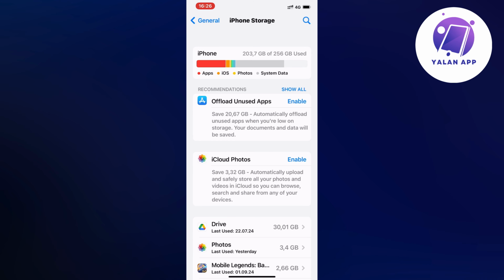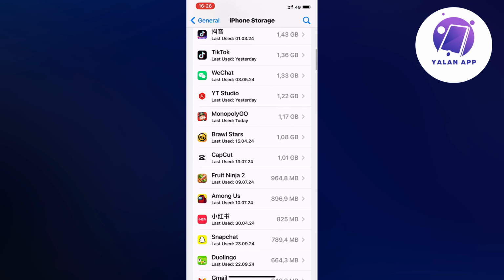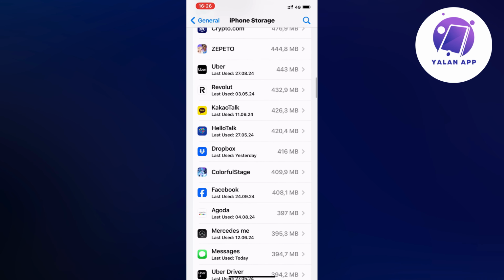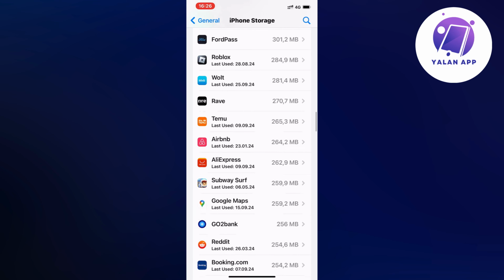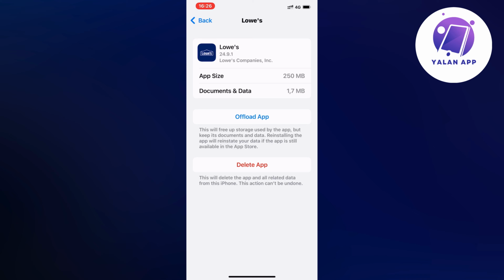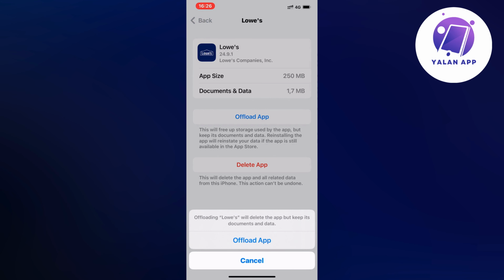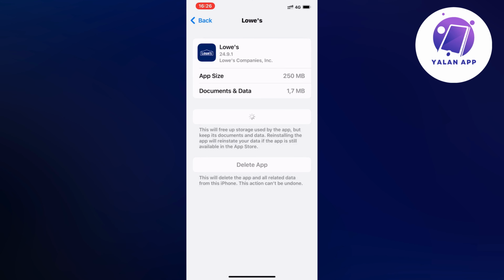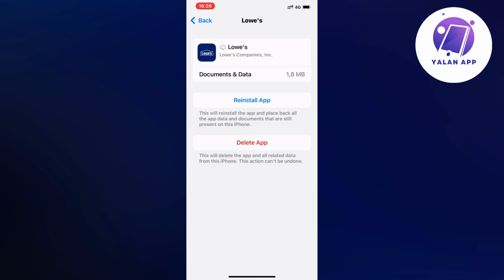How To Fix Lowe's Home Improvement App Not Working (2025)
If you want to be able to fix the lowe's home improvement app when it's not working, then this video will be perfect for you!